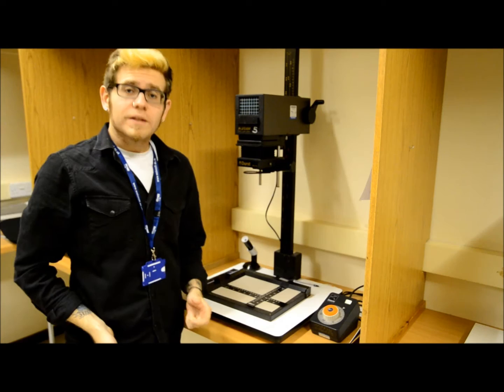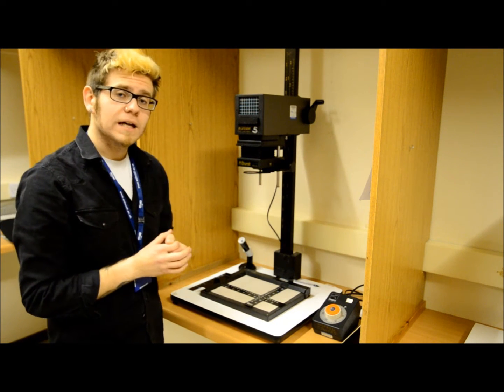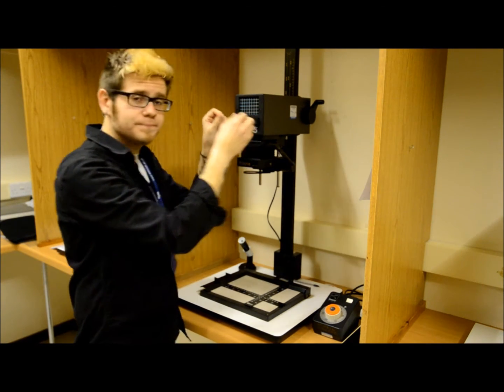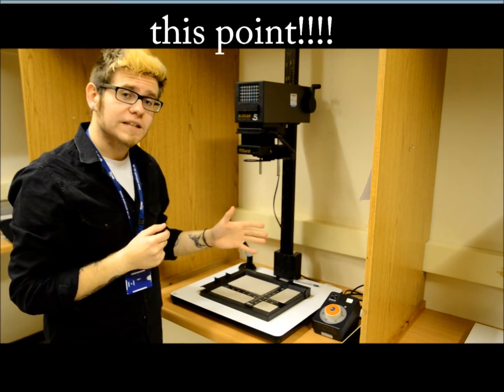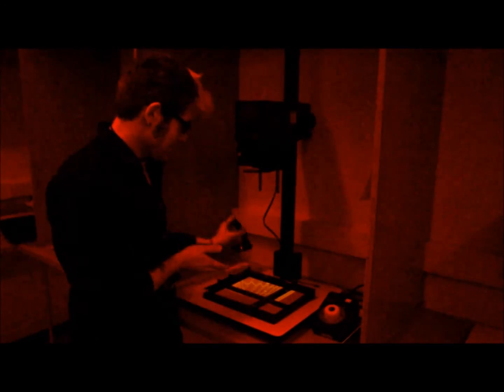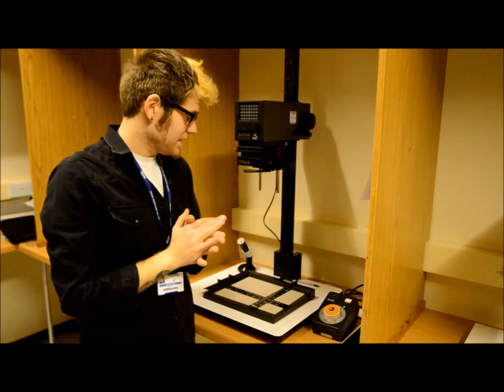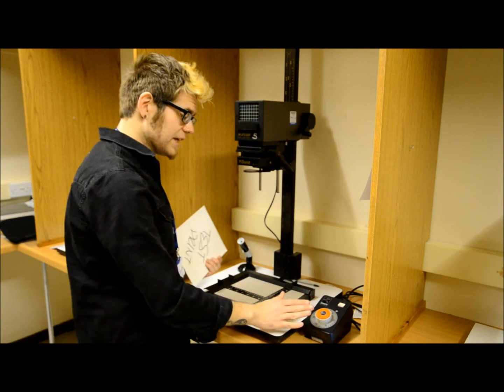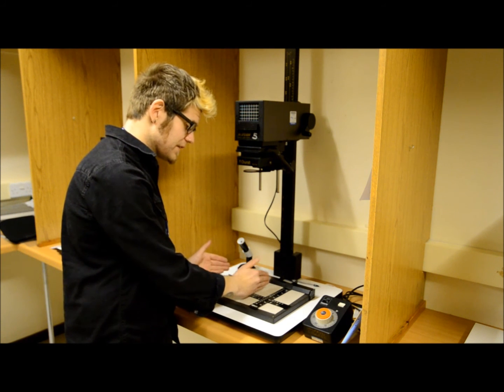Chris Hill Durst ENLARGER TUTORIAL intro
A quick tutorial video on how to use one of the durst enlargers to make a test strip at city of Wolverhampton college